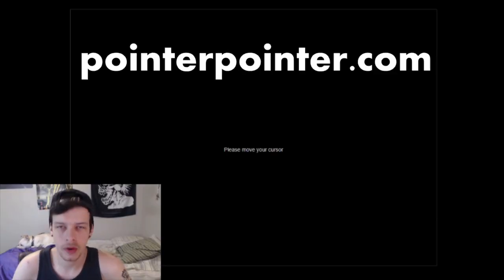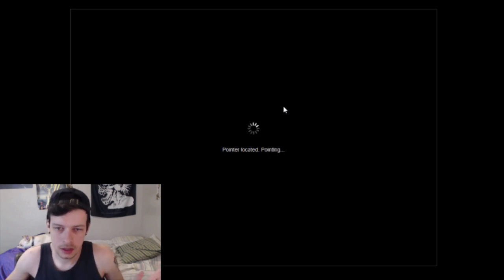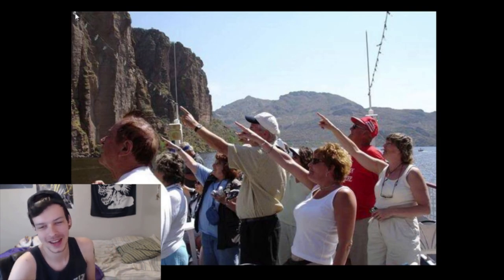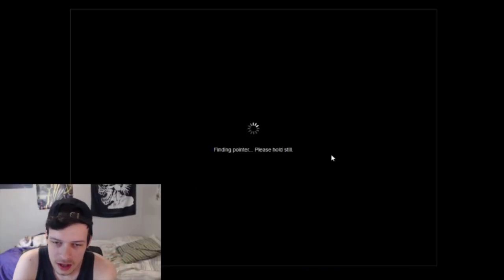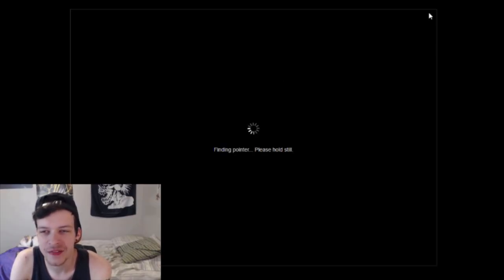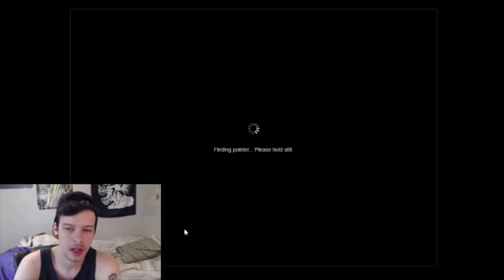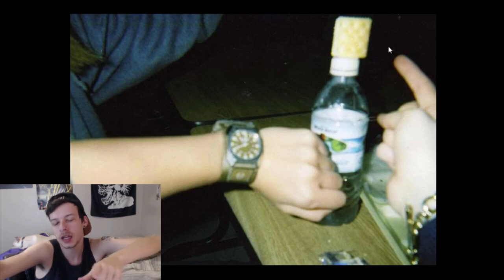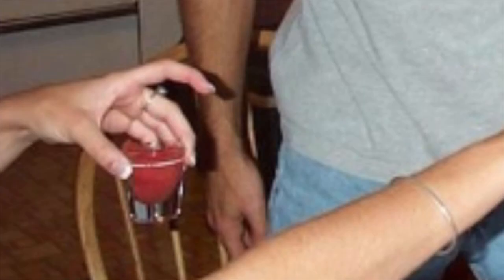LOOK AT THAT | Pointer Pointer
By the use of dark magic, Pointer Pointer can tell exactly where your cursor is and pull up a picture of someone pointing exactly towards it.

PC Specs:
AMD FX-770K Quad Core Processor 3.50 GHz
8 GB RAM
AMD Radeon R9 200 Series

Recording:
Bandicam or OBS

Editing:
Movie Maker